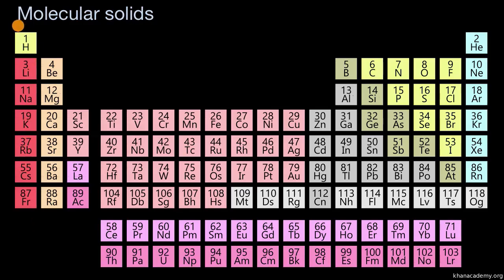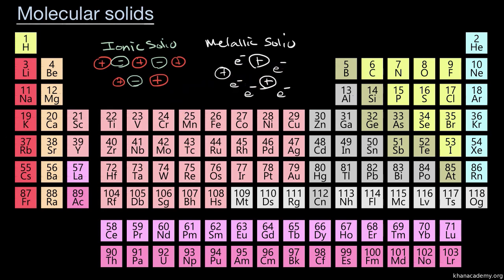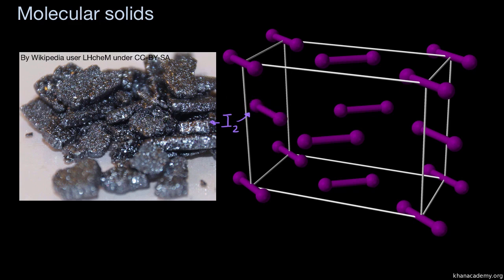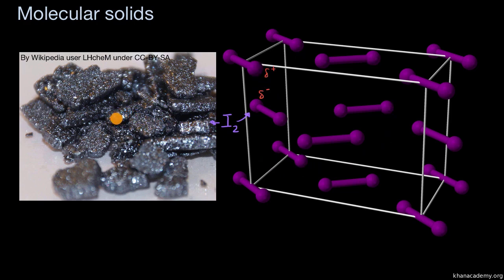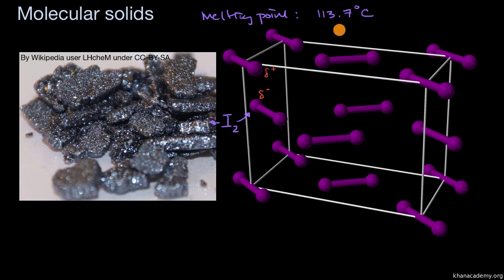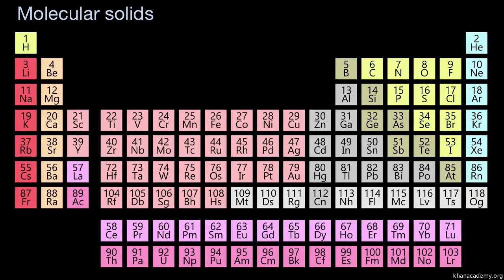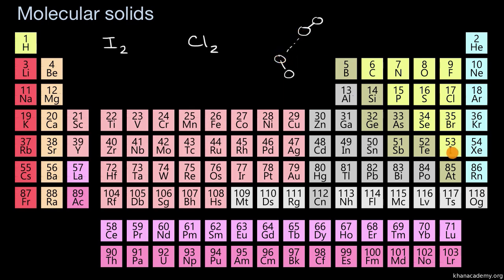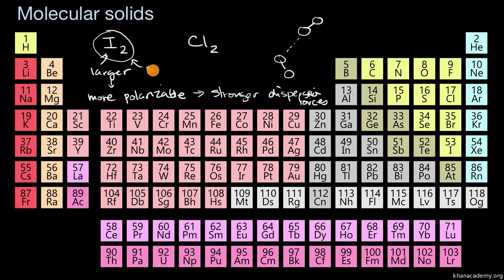Unit 3: Properties of Solids. Molecular solids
Molecular solids are composed of discrete molecules held together by intermolecular forces. Because these interactions are relatively weak, molecular solids tend to be soft and have low to moderate melting points. Molecular solids are also poor conductors of electricity because their valence electrons are tightly held within each individual molecule.